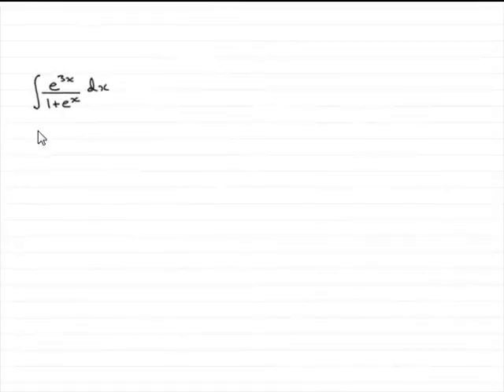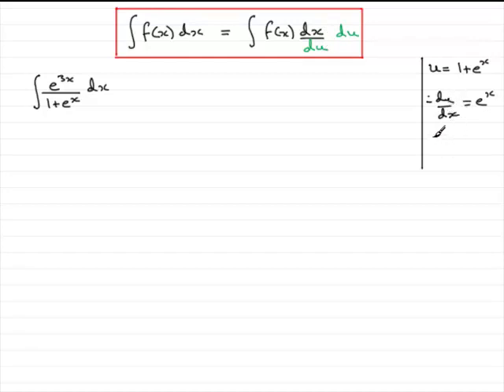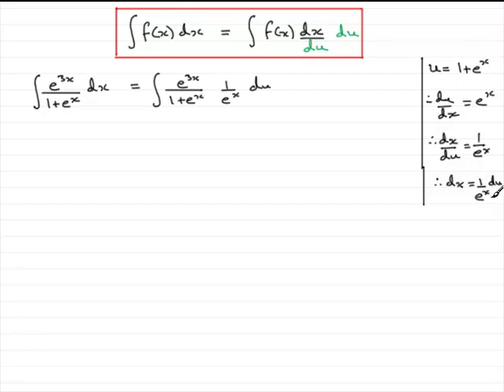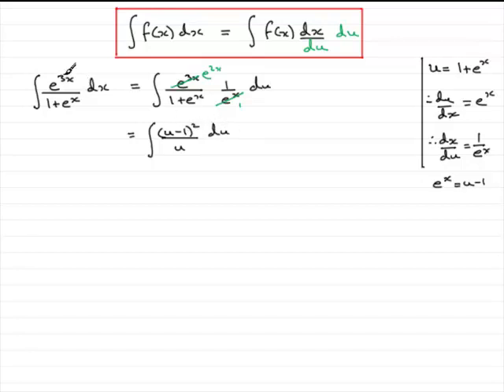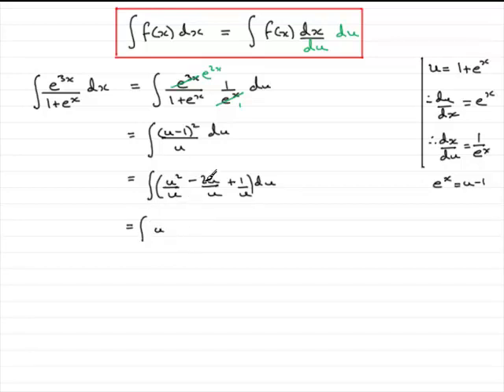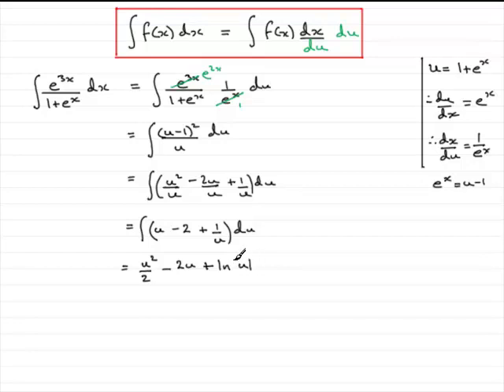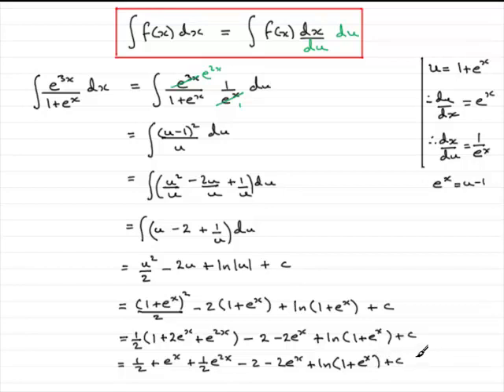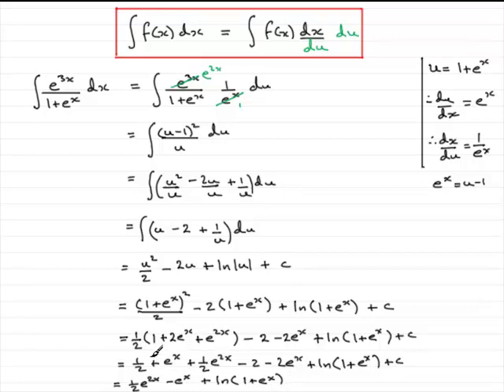A-Level Edexcel C4 January 2009 Q6(c) : ExamSolutions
Worked solution to this question on integration methods. To see the question go to ExamSolutions